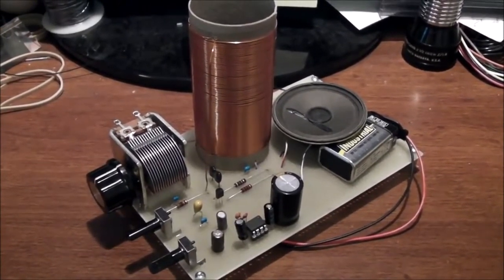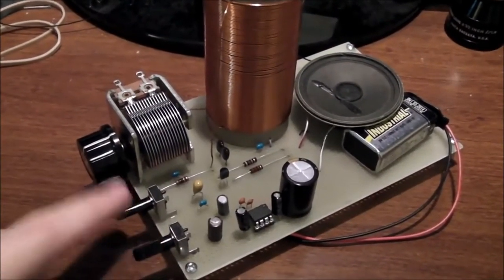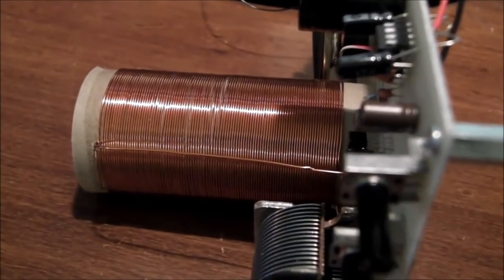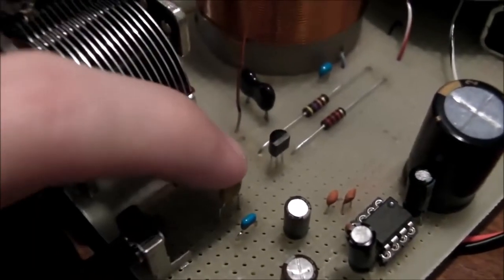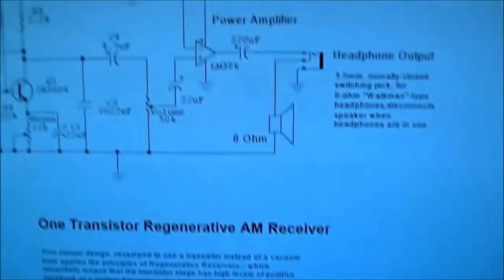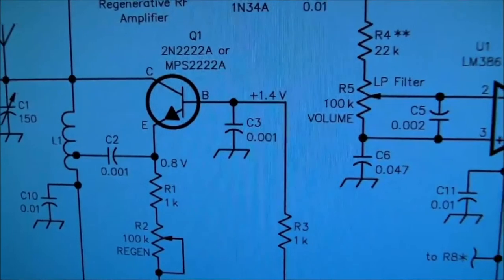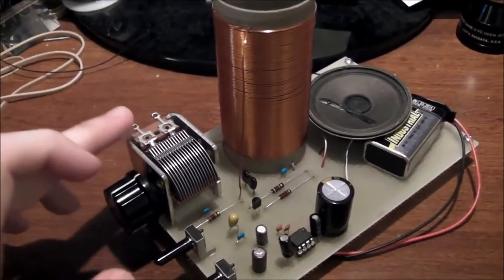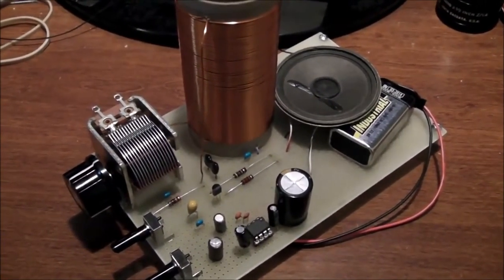One Transistor Regenerative Radio Receiver **subscribe**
A one transistor regenerative receiver based on this design with some modifications from Charles Kitchin's simple regen to stabilize the transistor bias. Here is the schematic for my version I'm documenting this in a video since I'll soon be tearing this circuit apart to make something new.